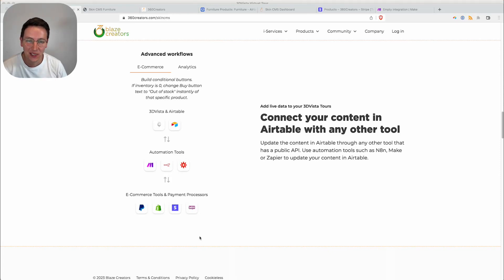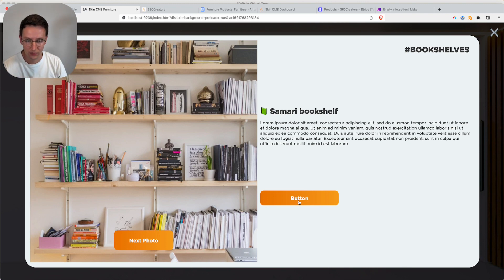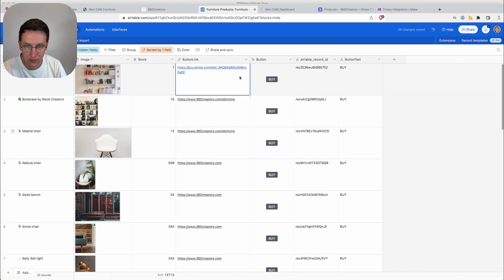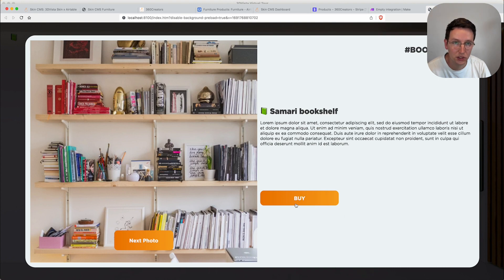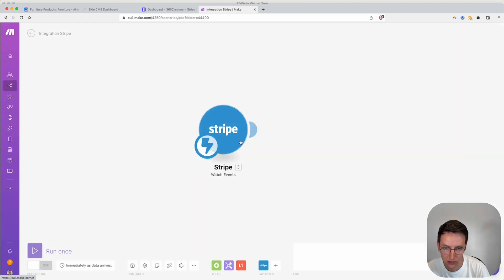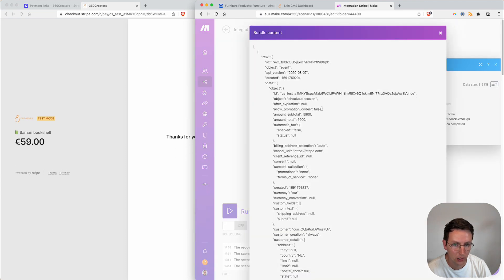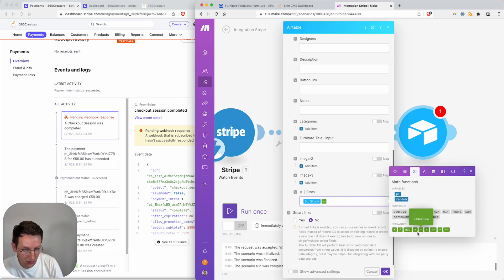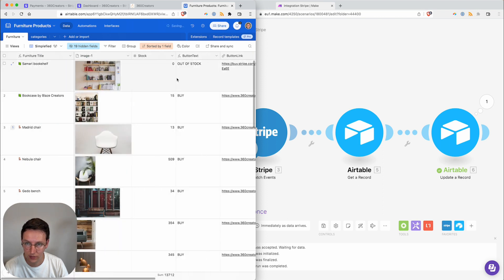Creating dynamic {buy} {out of stock} buttons in 3DVista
Creating a dynamic buy or out of stock button based on available stock using  3DVista, Airtable, Skin CMS, Make & Stripe.

If stock is available, show a colored BUY button.
If last order in Stripe is completed, show a greyed out OUT OF STOCK button.

This is an advanced video tutorial. For this you don't need to be a developer, but understanding the development principles/logic will help you a lot building automations like explained in this video.

🕒 Timestamps
00:00 - Intro
01:14 - What we're planning to built
01:58 - Airtable: Dynamic ButtonText
03:42 - Skin CMS: ButtonText & ButtonLink mapped
04:19 - Stripe: Test mode, product, checkout lin
04:52 - Stripe: Metadata airtable_record_id
05:30 - Stripe: API key
05:58 - Make: Stripe trigger
06:51 - Make: test Stripe trigger
07:48 - Make: find product in Airtable
08:52 - Make: update Airtable product stock
11:10 - End result updated buy button
11:56 - Airtable: dynamically changing color formula
13:15 - Skin CMS: dynamically changing color formula
13:39 - Result dynamically changing color formula
14:09 - Conclusion